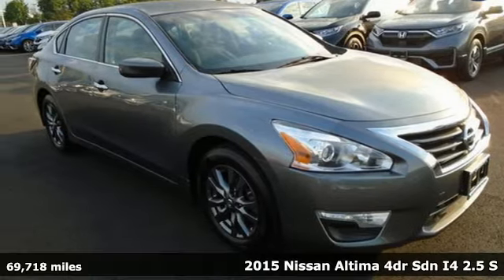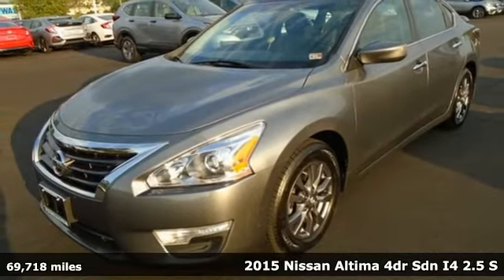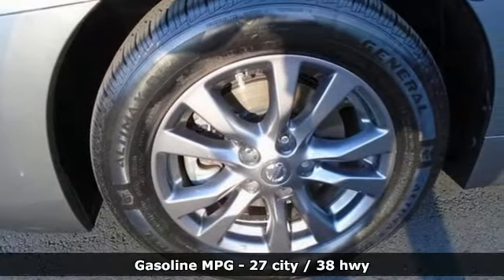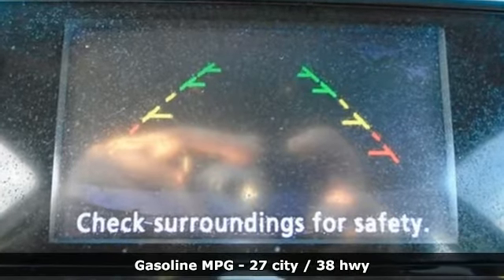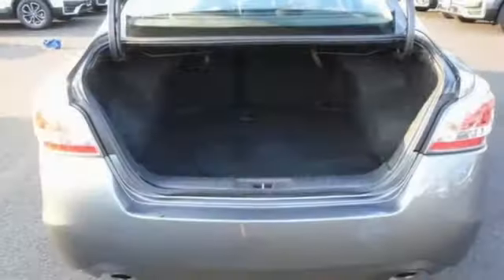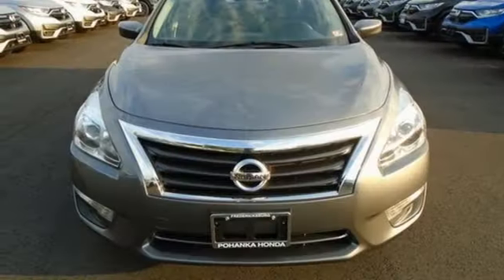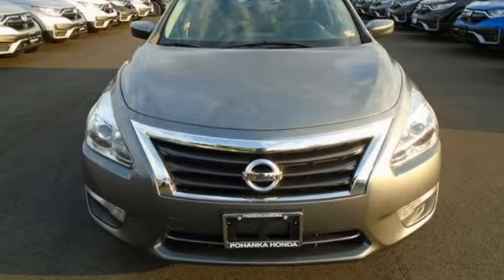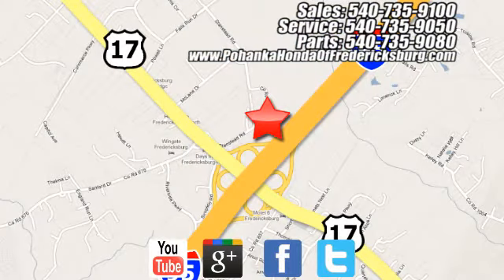Used 2015 Nissan Altima Fredericksburg VA Richmond, VA FLA015601A - SOLD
Year: 2015
Make: Nissan
Model: Altima
Trim: 2.5 S
Engine: 2.5L I4 DOHC 16V
Transmission: CVT with Xtronic
Color: Gray
Interior: charcoal
Mileage: 69718
Stock #: FLA015601A
VIN: 1N4AL3APXFC586258
CARFAX One-Owner. Gun Metallic 2015 Nissan Altima 2.5 S Priced below KBB Fair Purchase Price! FWD CVT with Xtronic 2.5L I4 DOHC 16Vbr27/38 City/Highway MPGbrOdometer is 1581 miles below market average!brbrWe make every effort to provide accurate information but please verify options and price with management before purchasing. All vehicles are subject to prior sale. All financing is subject to approved credit. Dealer installed options are additional. Stock photo colors, options and trim levels may vary. Not responsible for typographical errors. Published price subject to change without notice to correct errors and omissions or in the event of inventory fluctuations. Vehicles may be in transit to dealer. Vehicle photos may not match exact vehicle. Please call to confirm availability status. All prices exclude taxes, title, license, and a $799 documentation fee. Model tested with standard side airbags (SAB). Government 5-Star Safety Ratings are part of the National Highway Traffic Safety Administration (NHTSA). New Car Assessment Program **Based on model year EPA mileage ratings. Use for comparison purposes only. Your mileage will vary depending on driving conditions, how you drive and maintain your vehicle, battery pack age/condition, and other factors.

Address:
60 South Gateway Drive